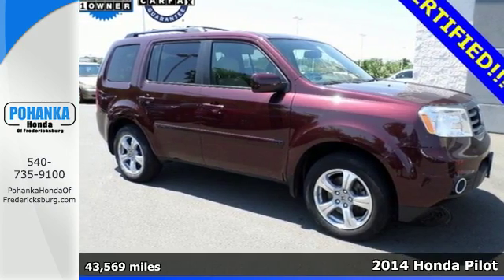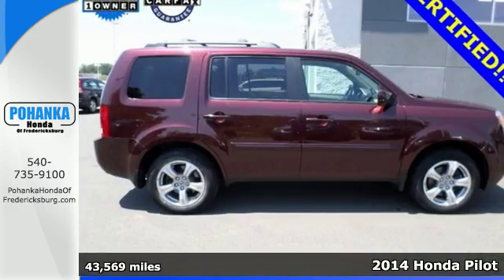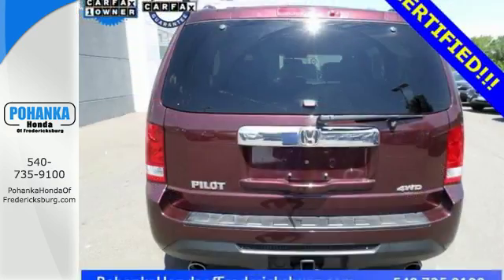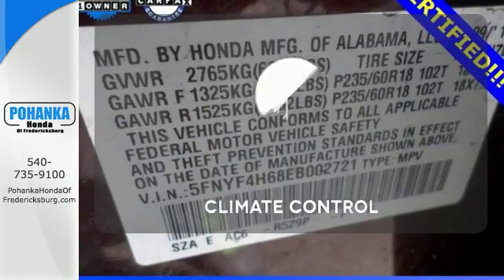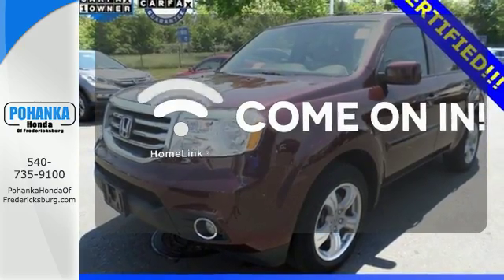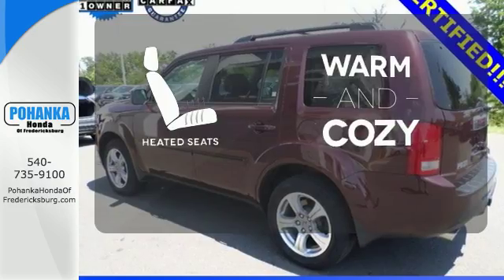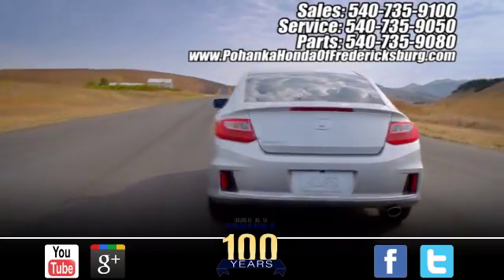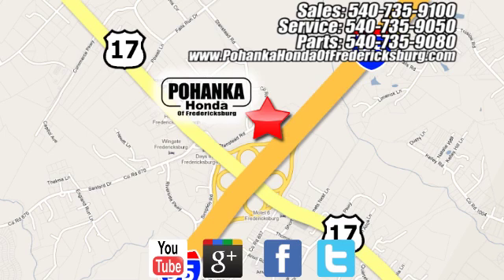Certified 2014 Honda Pilot Fredericksburg VA Richmond, VA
Year: 2014
Make: Honda
Model: Pilot
Trim: EX-L
Engine: 3.5L V6 24V SOHC i-VTEC
Transmission: 5-Speed Automatic
Color: Red
Interior: Beige
Mileage: 43569
Stock #: FGH545091A
VIN: 5FNYF4H68EB002721
Don't let the miles fool you! All the right ingredients! This 2014 Pilot is for Honda fanatics looking high and low for that perfect, gas-saving SUV. Why take the bus, when this can get you there so much more conveniently and comfortably? Such outstanding gas mileage that you'll spend about as much on gas as you would have the bus fare! Honda Certified Pre-Owned means you not only get the reassurance of a 12mo/12,000 mile limited warranty, but also up to a 7yr/100k mile powertrain warranty, a 182-point inspection/reconditioning. All prices exclude taxes, title, license, and dealer processing fee of $599.00. Published price subject to change without notice to correct errors or omissions or in the event of inventory fluctuations. All features not on all vehicles. Vehicles shown are for illustration purposes only. MPG is based on 2016 EPA mileage ratings. Use for comparison purposes only. Your mileage will vary depending on driving conditions, how you drive and maintain your vehicle, battery-pack (hybrid only) and other factors.

Address:
60 South Gateway Drive